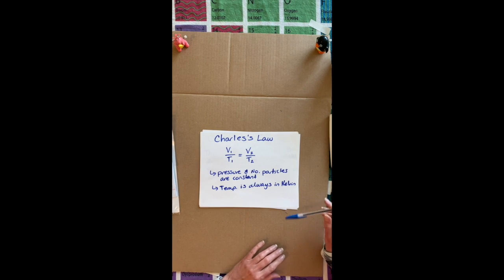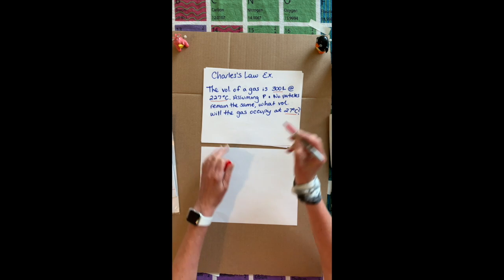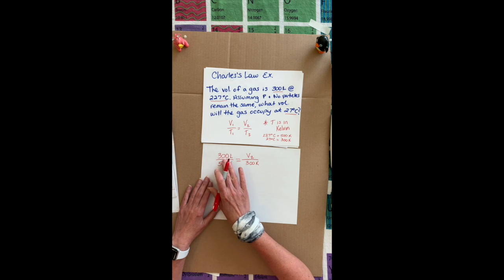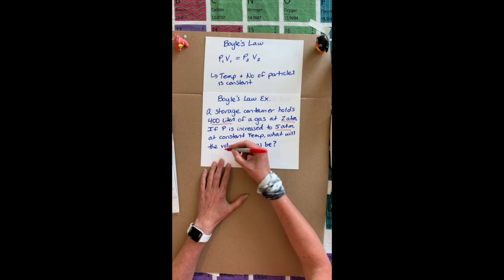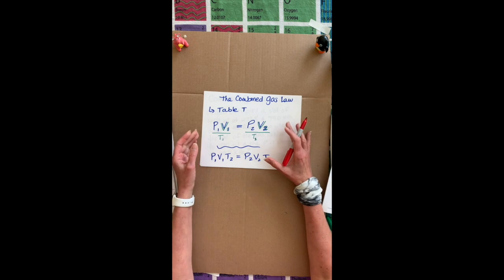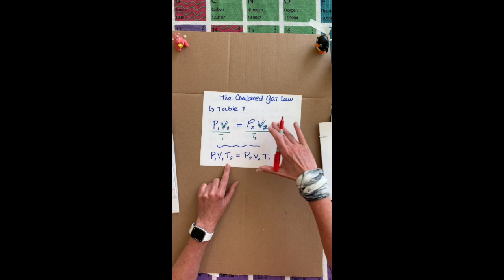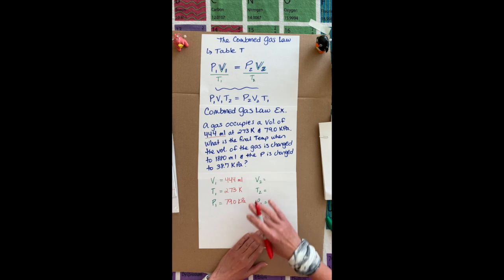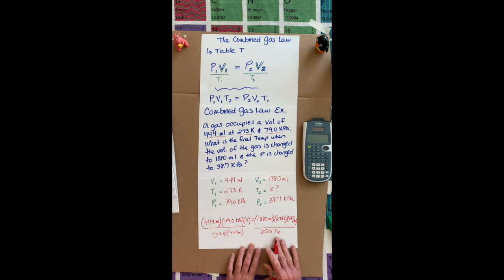Gas Laws May 5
This video is about Gas Laws May 5